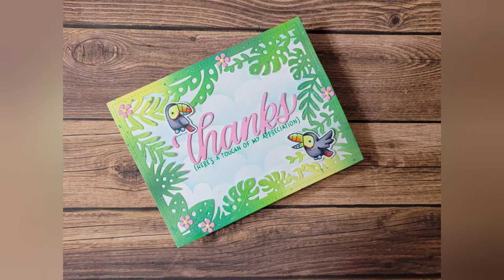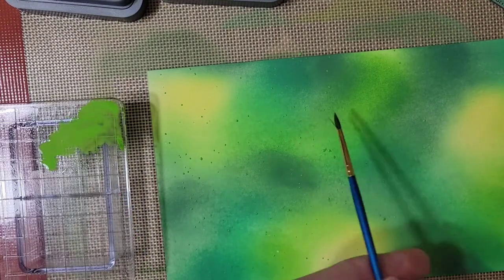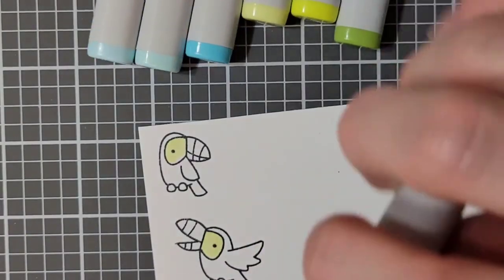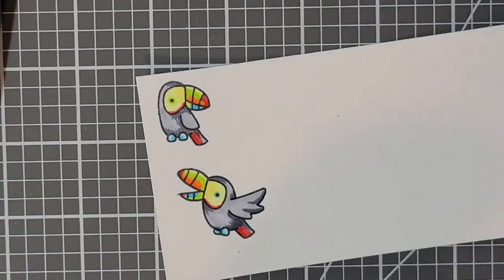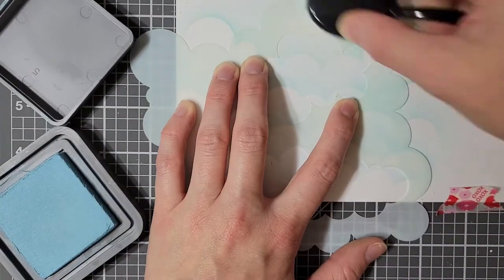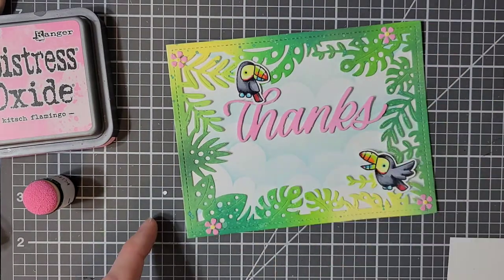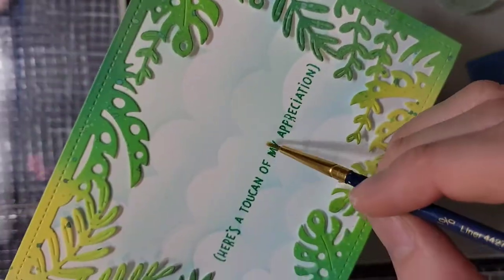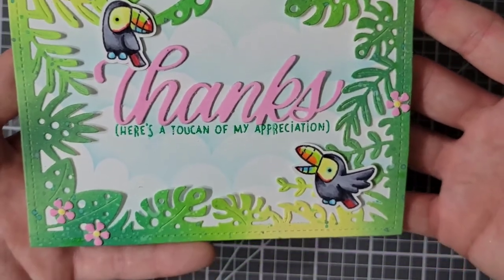Toucan Thanks card featuring new Lawn Fawn stamp and dies.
This card features some of the new dies from Lawn Fawn's summer release.

There are many great cloud stencils from differnt companies that you can find on SimonSaysStamp.com as well as their own brand websites.